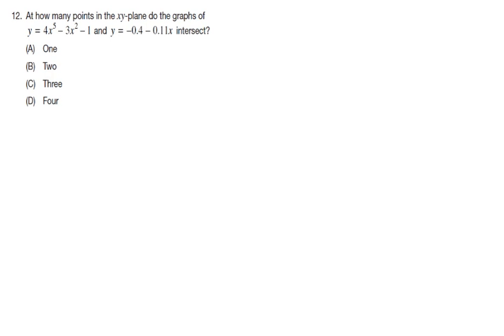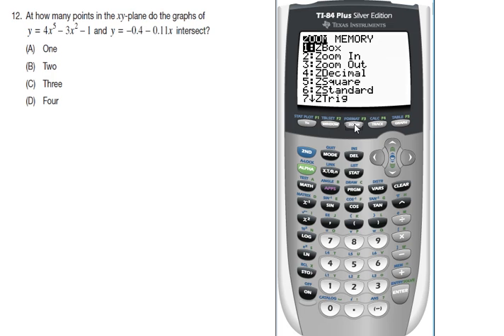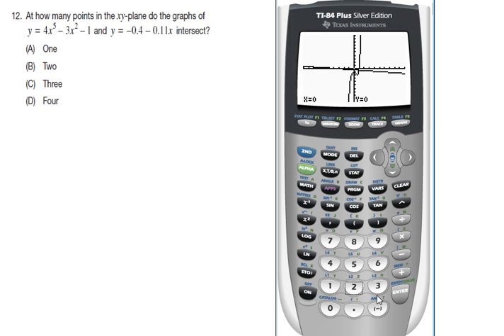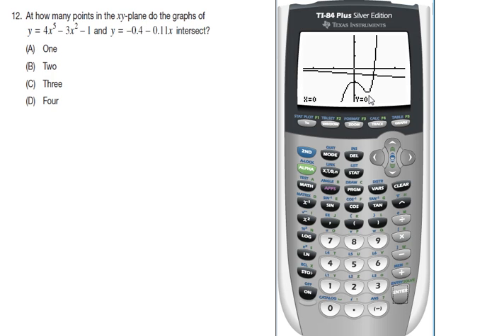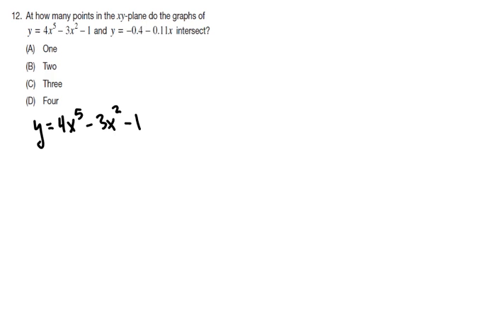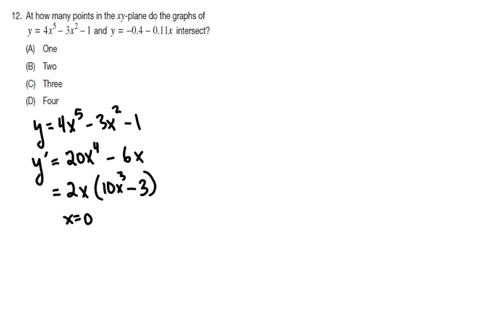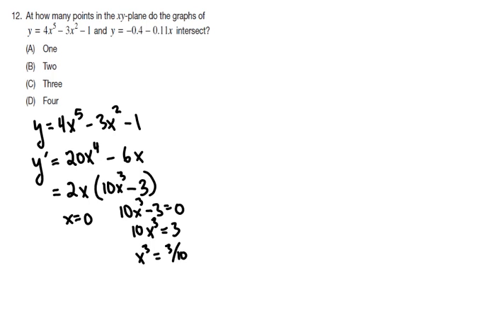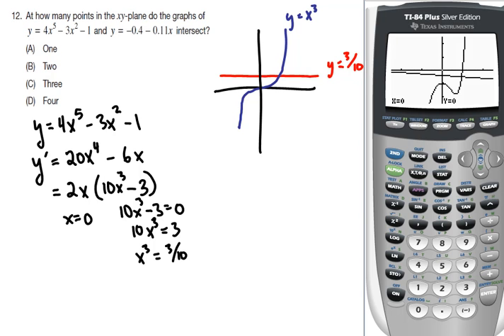PraxisII_0061_TAAG_12